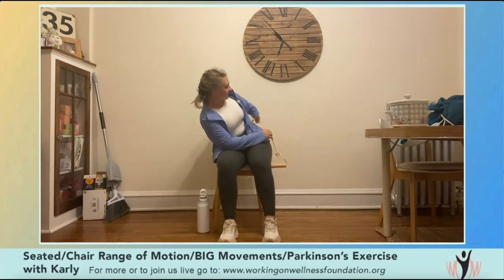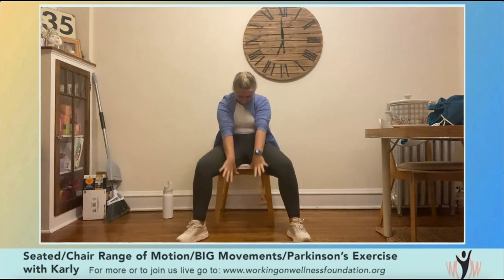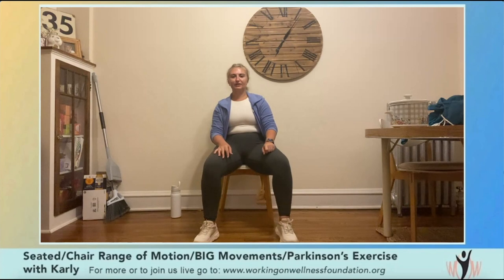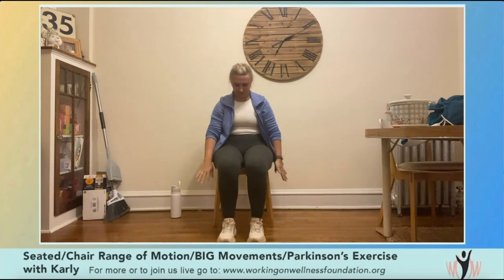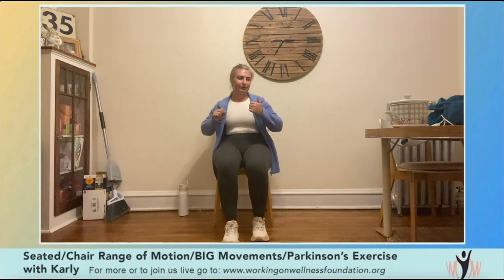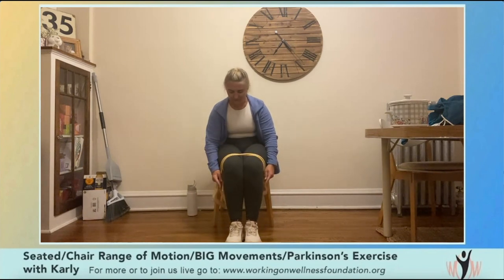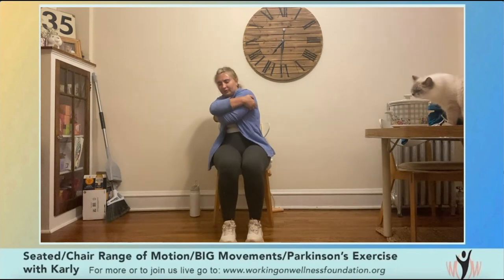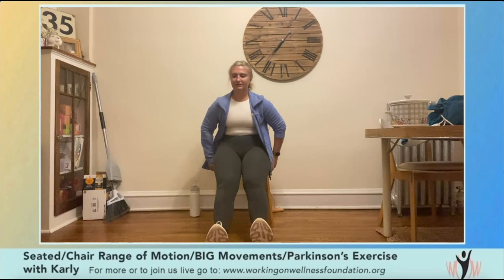20240411 Seated/Chair Range of Motion Exercise with Karly and Otto the cat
Equipment: stretch band

Get your heart pumping with Karly's warm-up. Then keep moving with a series  full-body range of motion exercises. Next, pick up your stretch band for two short series of lower-body and upper-body resisted strength exercises. Finish it all with a cool-down that stretches out all of the muscles you just put to work.

And keep an eye out for Otto, Karly's cat. This time he demands Karly's attention.

Remember to be safe during your exercise. Modify the exercises and the tempo to your own abilities. And be sure to stay hydrated.

00:00 Introduction and warm-up
05:35 Start full-body range of motion series
24:19 Resistance band strength series
35:11 Stretching cool-down